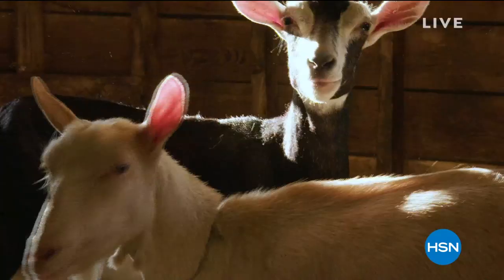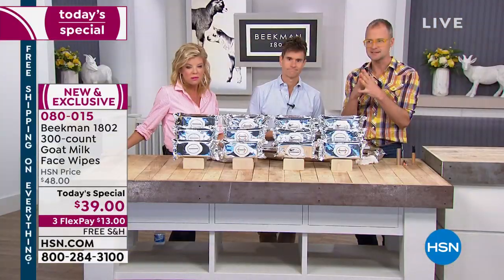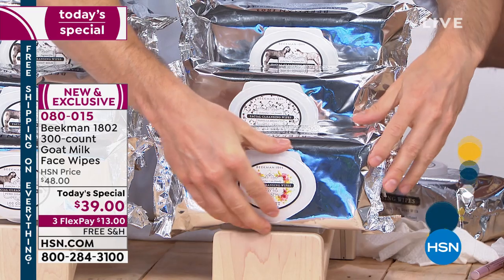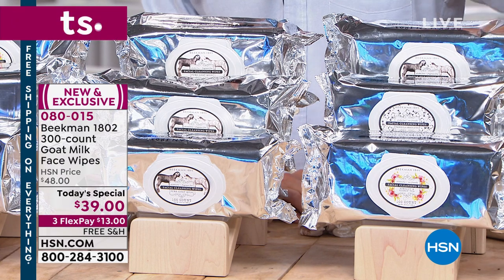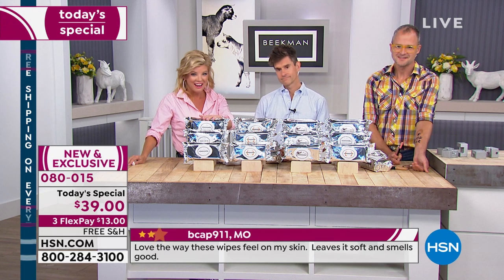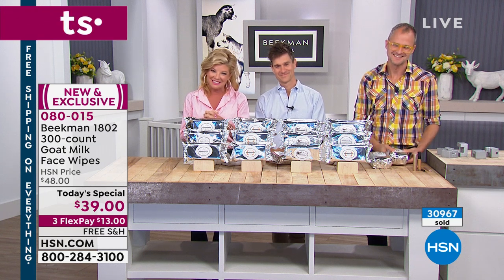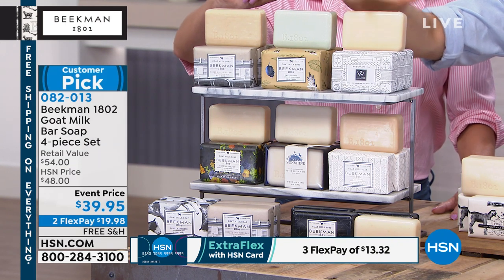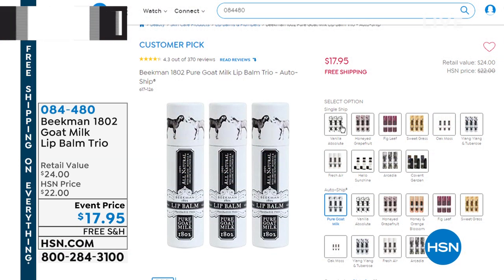HSN | Beekman 1802 Bath & Body 05.15.2019 - 06 PM